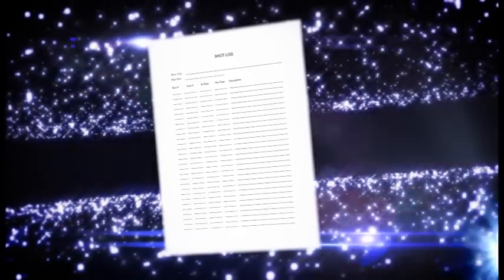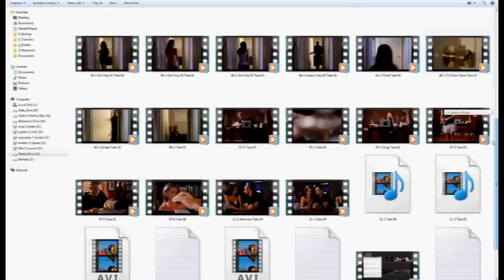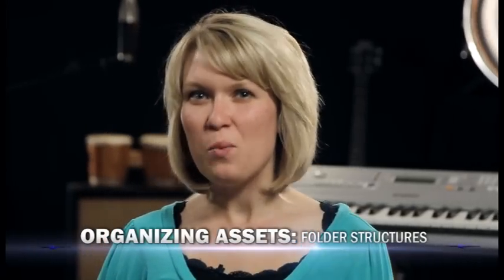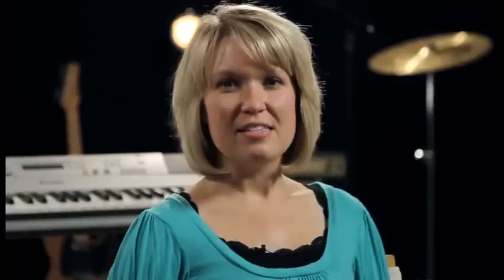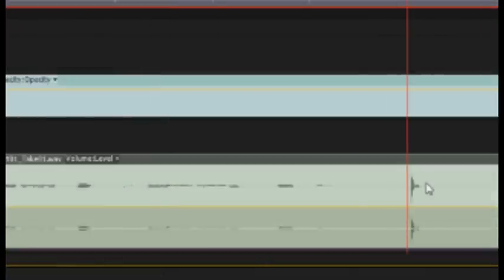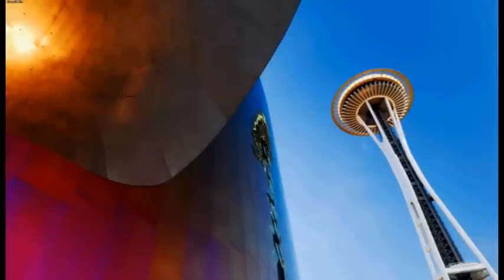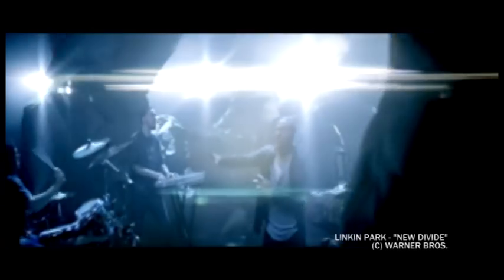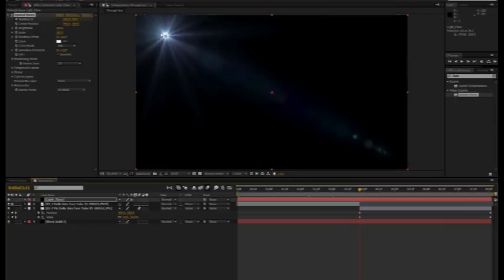Editing Music Videos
Compiling the edit for your music video may seem like a daunting task, but it doesn't have to be. To learn more great video tips and tricks, download our free report "Videography Essentials"